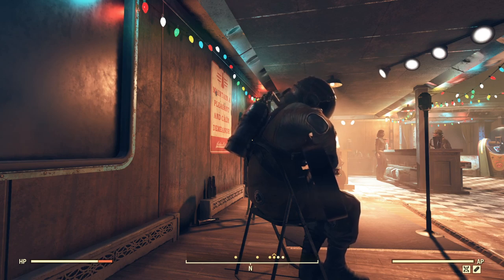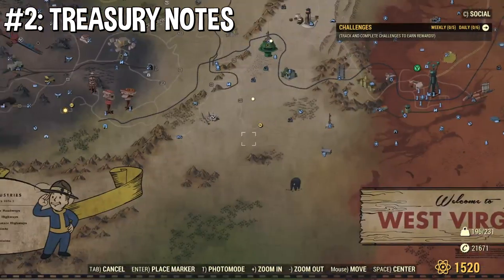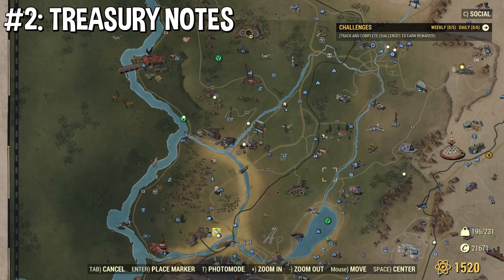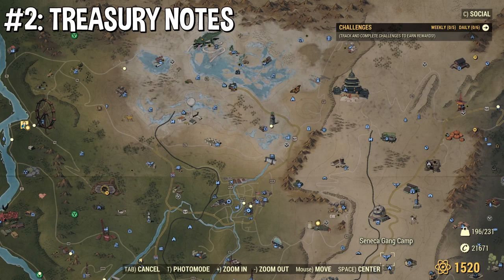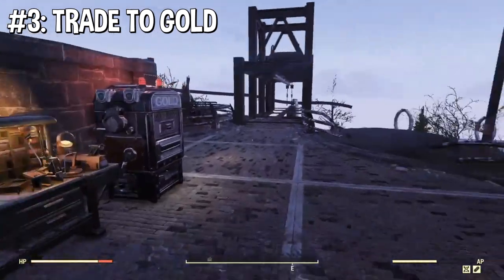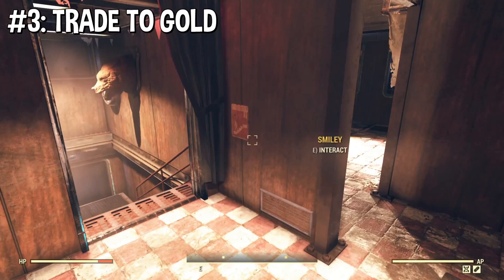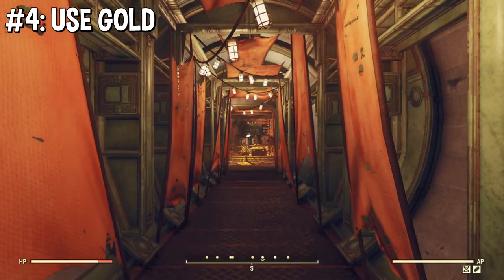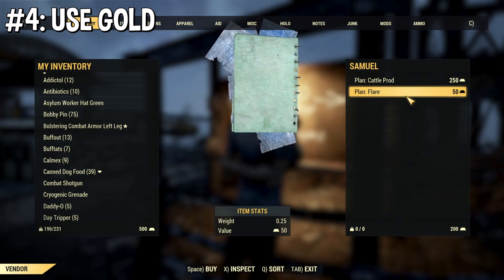Gold Bullion ULTIMATE GUIDE Info & Tips (Locations | Methods | Quests) - Fallout 76 Wastelanders